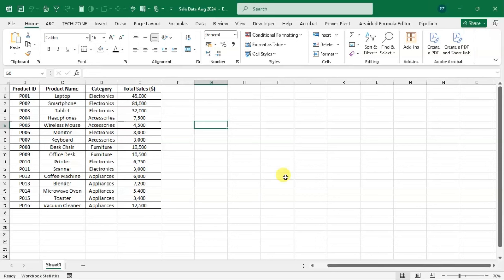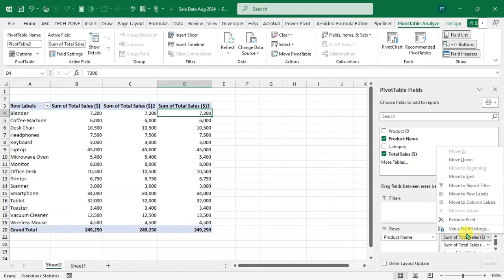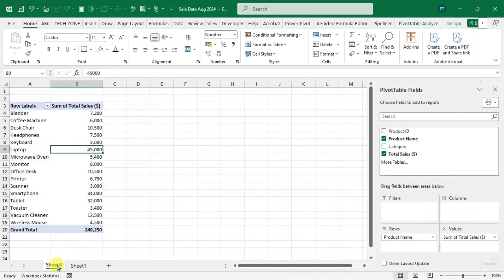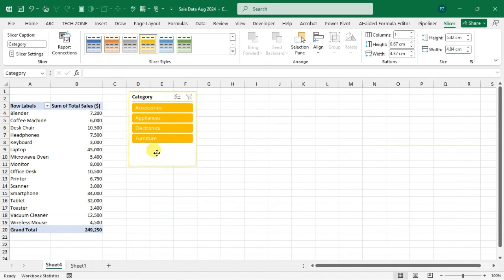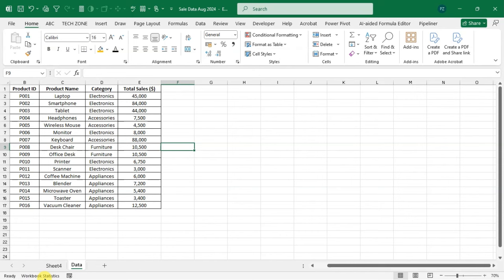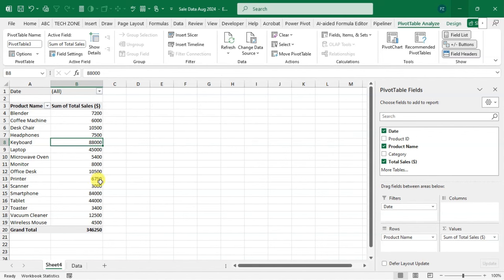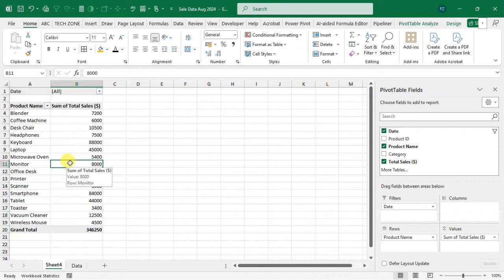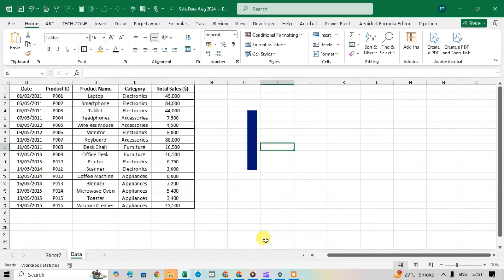Top 8 Pivot Table Tricks To Boost Your Excel Skills | Pivot Table Pro Tips & Tricks in Excel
Discover 8 powerful tricks to master Pivot Tables in Excel! This video covers essential tips like summarizing values, inserting slicers, refreshing data, and selecting entire tables for quick analysis. Watch until the end to see how these tricks can simplify your Pivot Table work and save time.

We’ll also explore using timelines, changing data sources, and applying table styles to enhance your data presentation. Follow these steps to improve your Excel skills effectively.